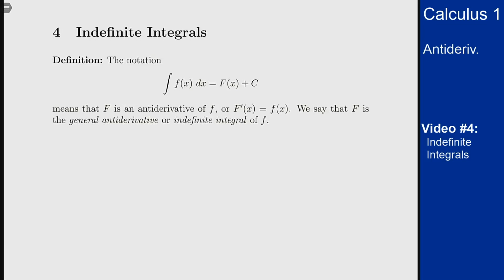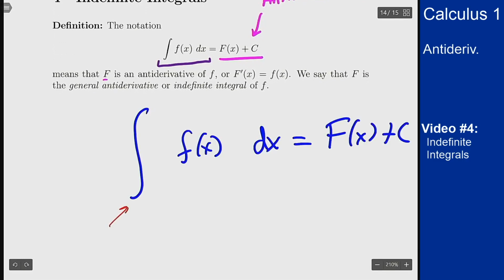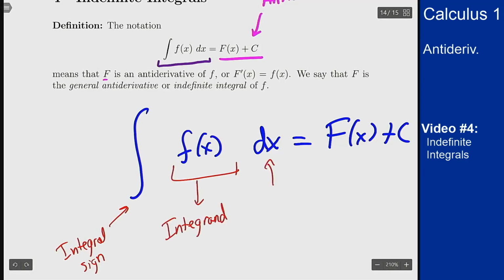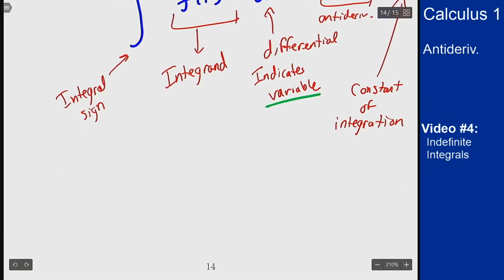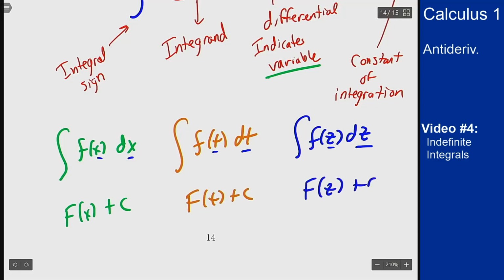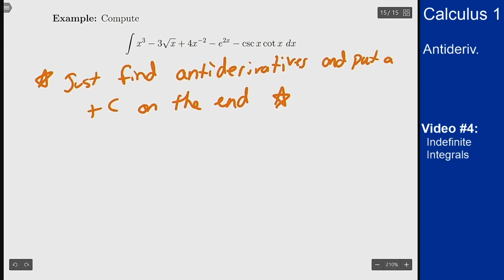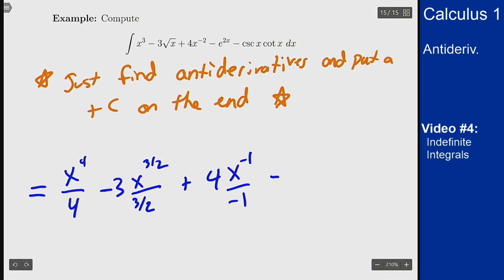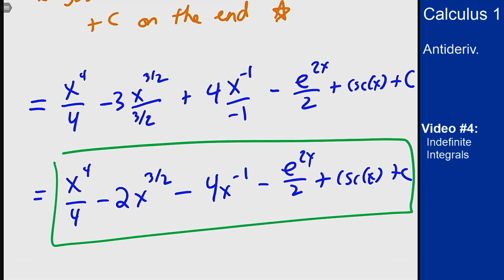Antiderivatives - Video 4 - Indefinite Integrals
Video #4 on Antiderivatives, covering the definition of the indefinite integral, which is the common notation we use for talking about antiderivatives.